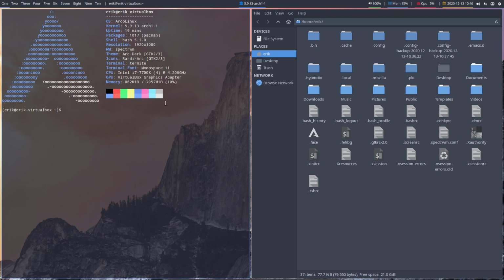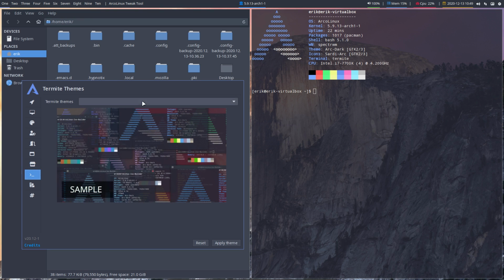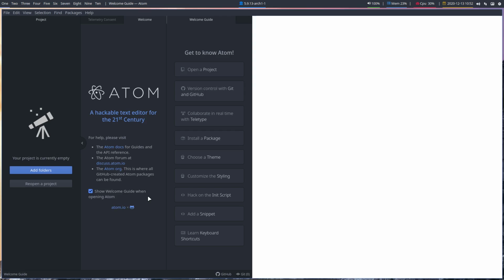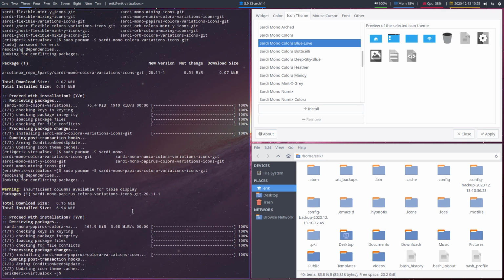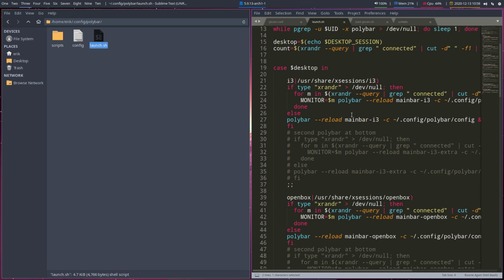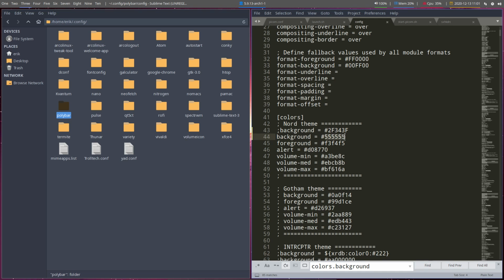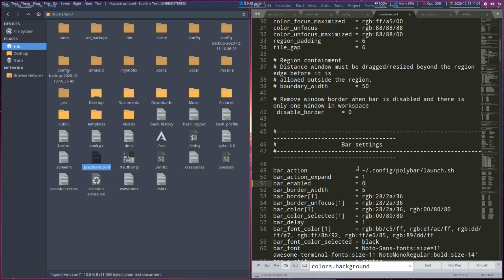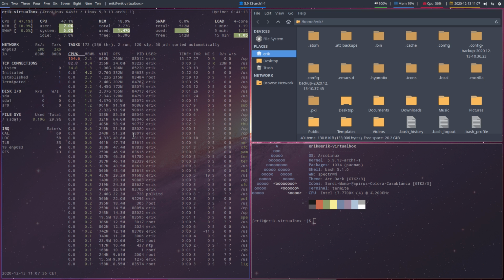ArcoLinux : 1755 Ricing spectrwm - polybar - neofetch - ArcoLinux Tweak Tool - icons -wallpaper